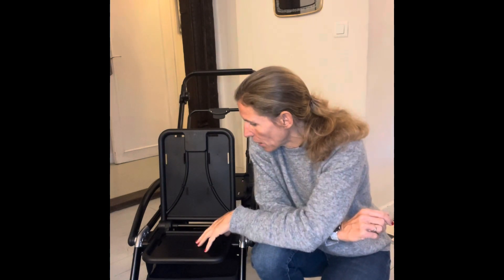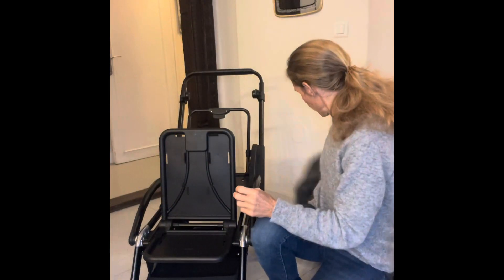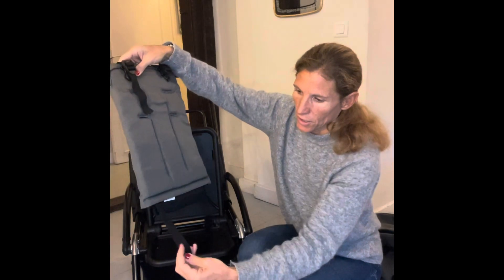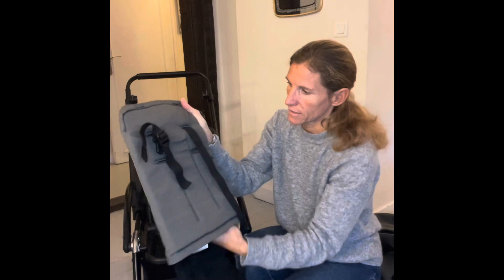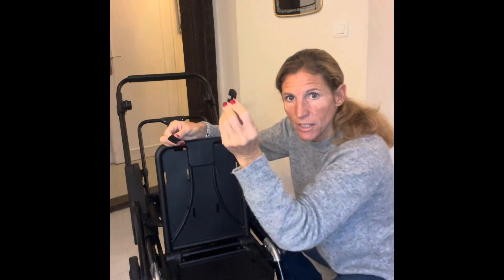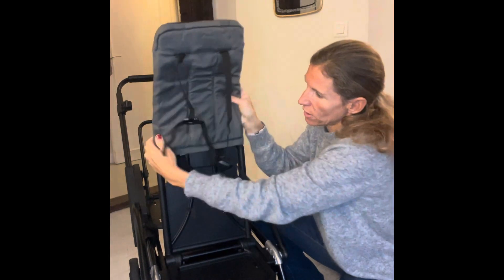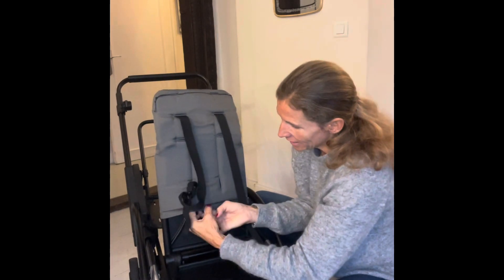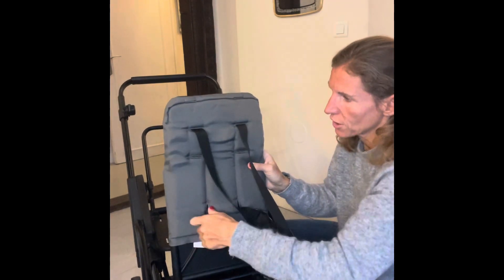How to install the new limo stroller softgoods (main seat & foldaway seat)